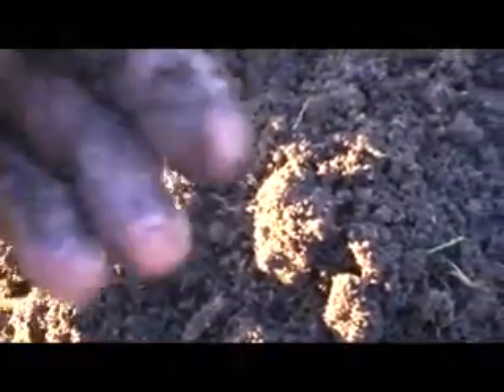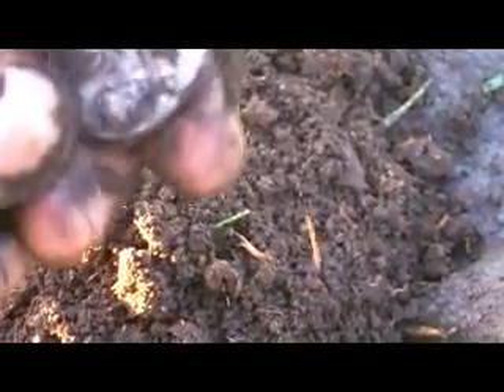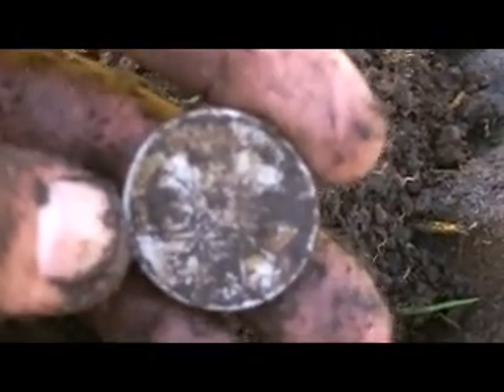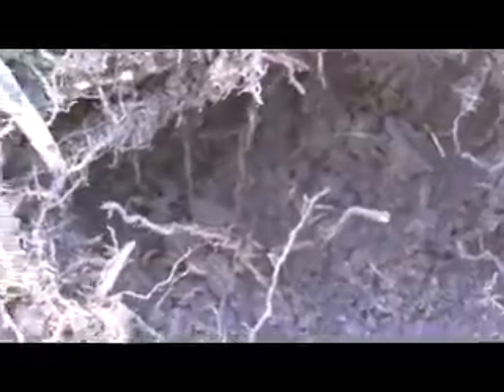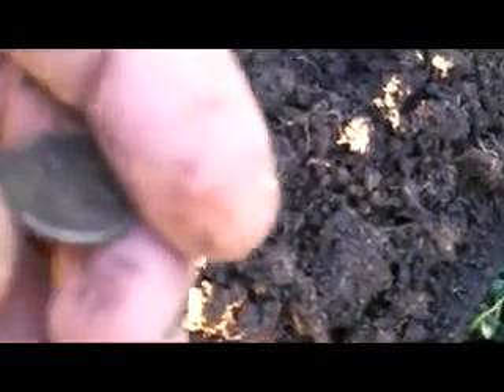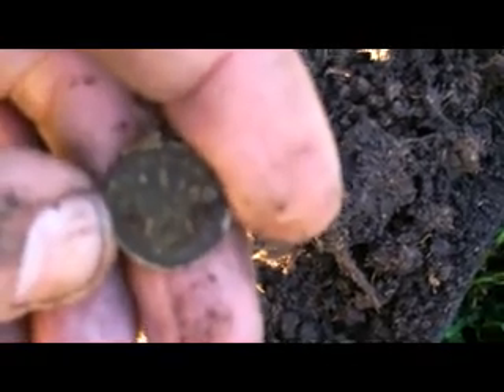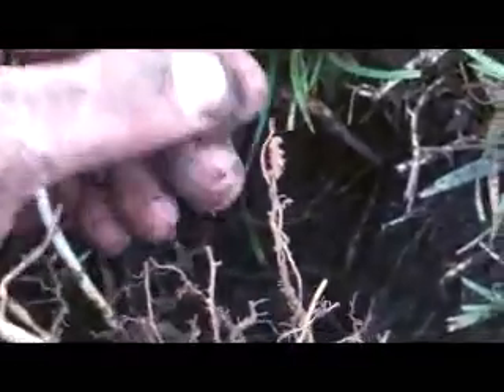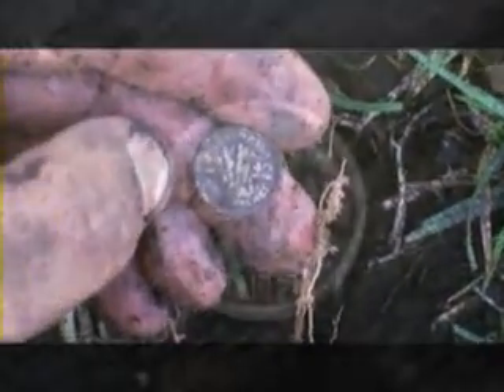Big english silver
Quick hunt at one of my favorite spots with my mate Adam produced all silver including a beautiful 1914 English Florin